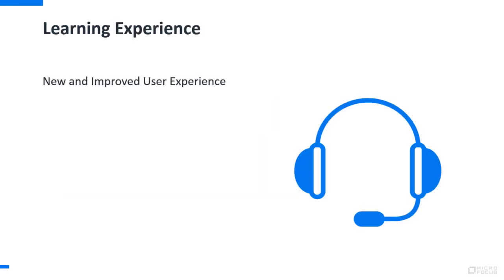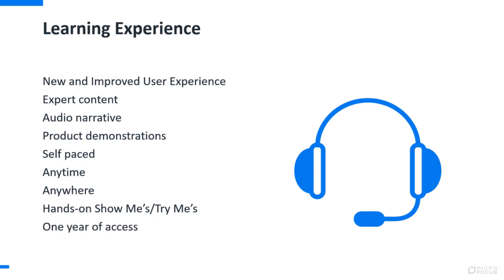DP120 – Data Protector Essentials 2019.12 (10.6) Digital Learning Trailer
- This Course will follow the story of you as an IT Administrator. The IT Administrator that was in charge of your Data Protector Server environment has recently left the company, and now you have inherited the duties of being the Data Protector Administrator. You know nothing about Data Protector and need to get up to speed with the technology in a Lab environment that basically mirrors the Production environment (DP has already been installed). This Course will cover the Basic Administration of a Data Protector environment. From Implementing to Administration, soup to nuts, enough to get you up to speed with Data Protector so that you can hit the ground running.